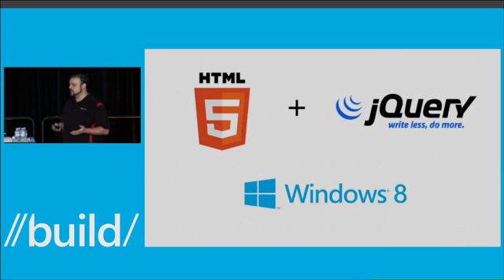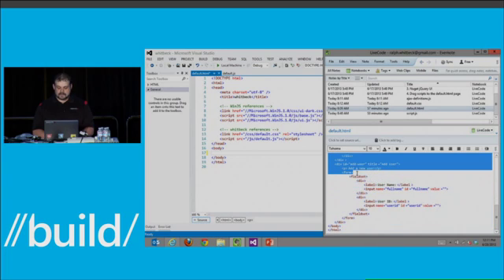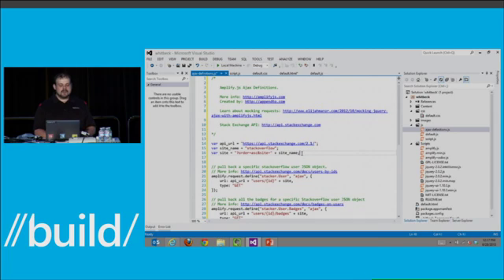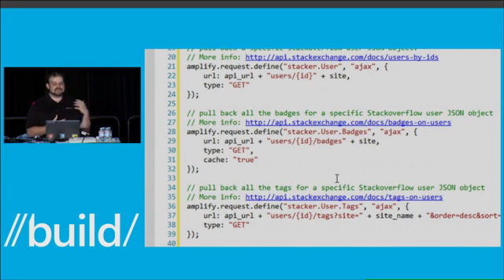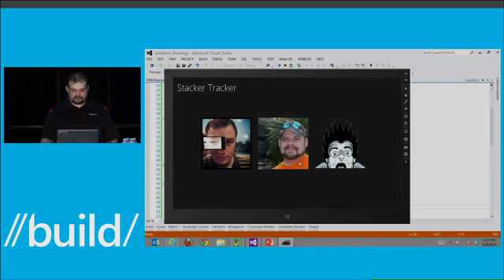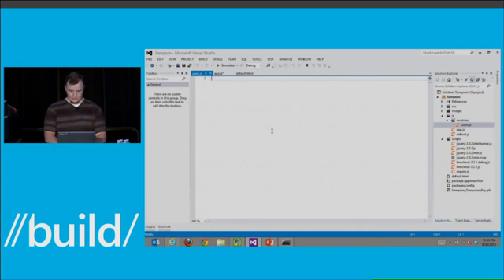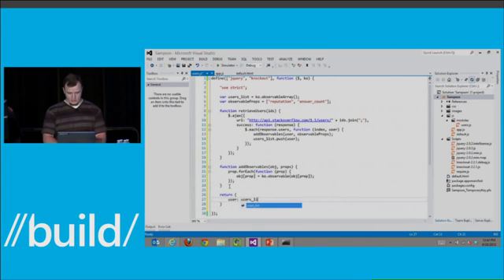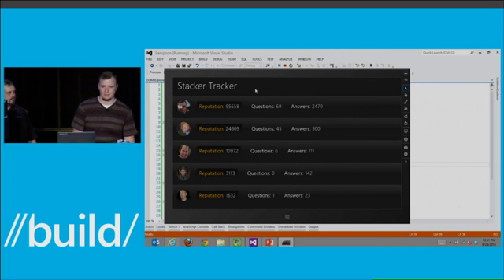Build 2013 Reusing Your Web Development Skills in Windows Store Apps